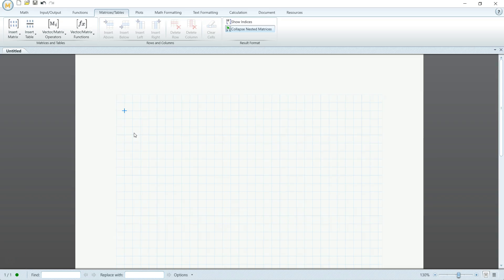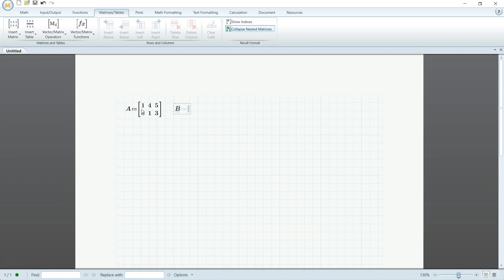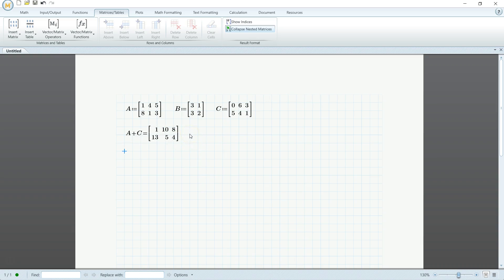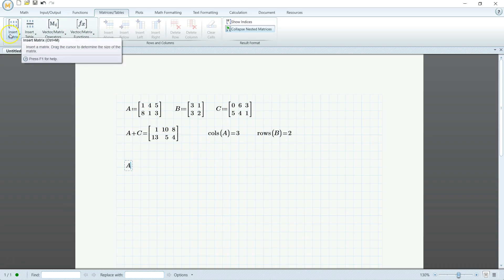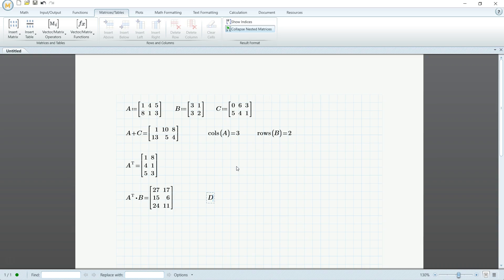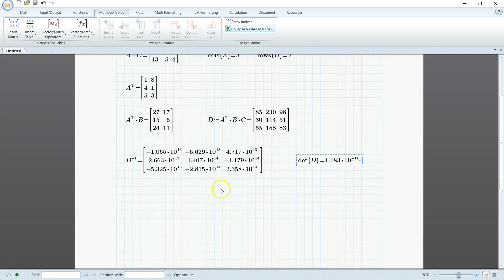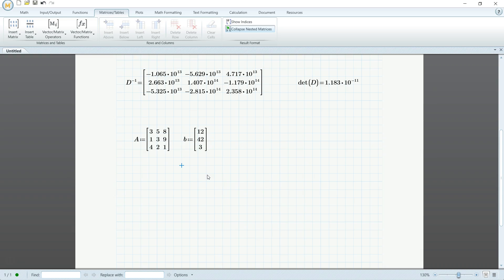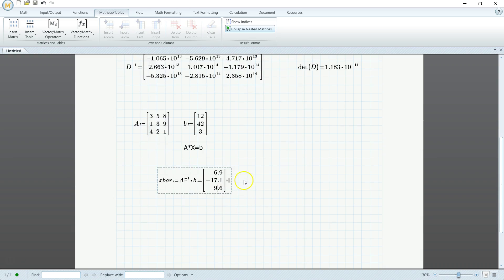Numerical Methods | Intro to Matrices in MathCAD Prime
Numerical Methods: part of the linear algebraic equations series introducing how to use matrices in MathCAD.

Edit:  When I said you can't multiply the matrices as is, I was thinking A*B.  Obviously you can multiply B*A or B*C.  Sorry for the confusion.